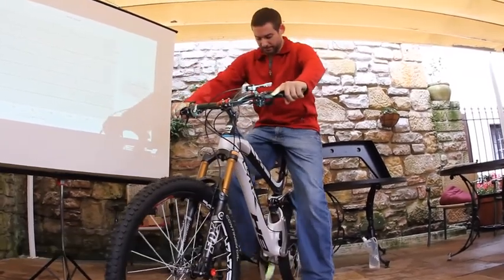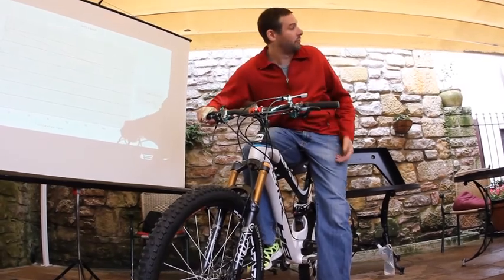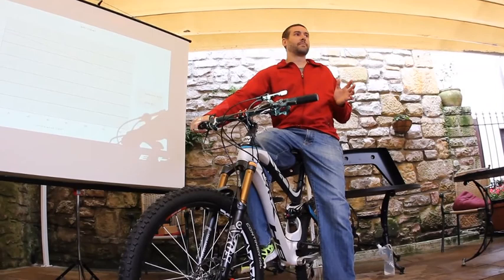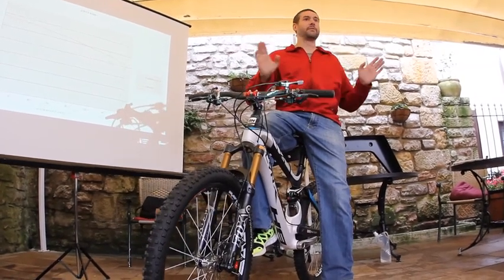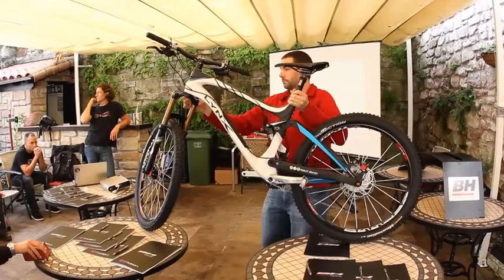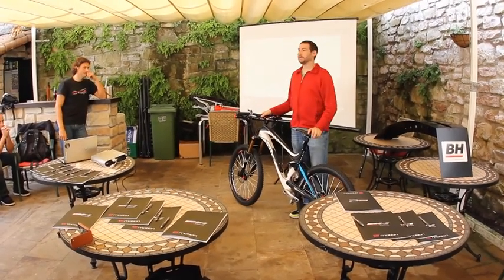【BH BIKES ASIA】LYNX6 MAXIME MAROTTE ARNAUD GROSJEAN 2014